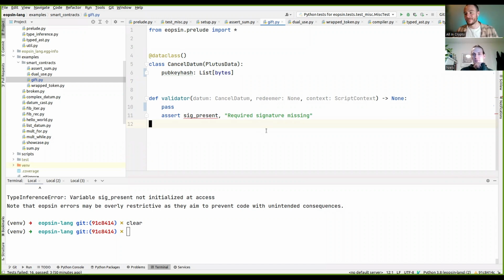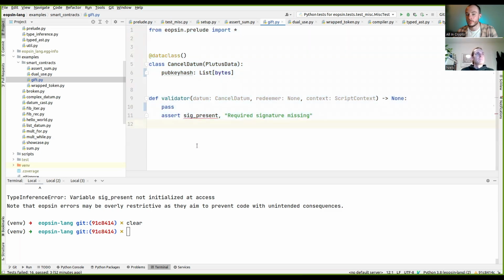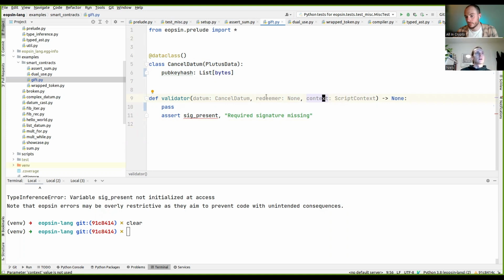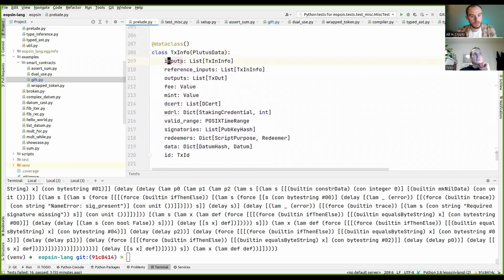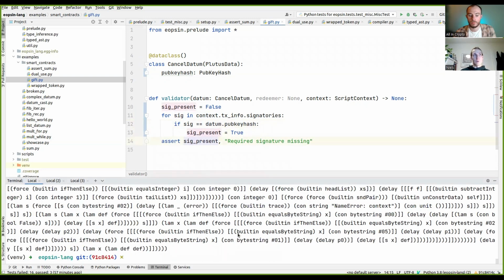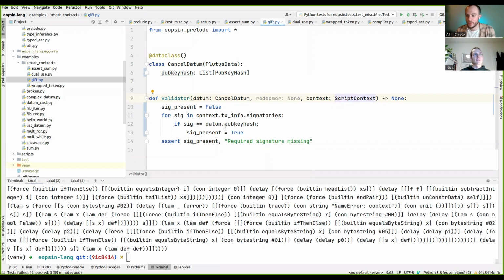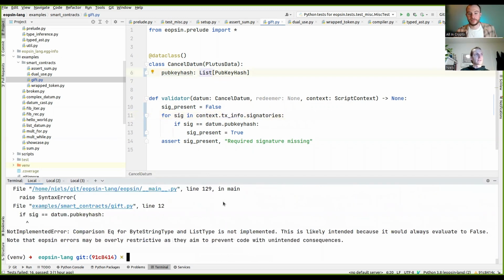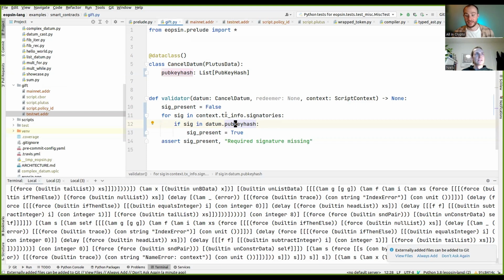Cardano ADA: With ImperatorLang Part 2: A Look At A Smart Contract In Eopsin / Python On Cardano !!!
Interview with Niels (ImperatorLang) Part 2: He goes through and demonstrates the Eopsin (pythonic) langage in a smart contract format on cardano in its simplest form. even I with 0 technical experience was able to understand what was taking place here. really am a fan of niels work and think that he's a very bright individual that we should support as he's improving and innovating the cardano developer experience!

- A news category featuring weekly economic data, YT feed, scam watch & whale alerts

- A trading category which includes trading chat, TA updates, trade setups & community trade setups

- A 100x Altcoins category which includes the 100x altcoin list, videos on our altcoins, altcoin market caps and an altcoin chat

- A portfolio management category where we cover the basics of portfolio management, our current portfolio, the buy list for an ideal portfolio, price watch lists and portfolio management chat

- An educational resources category which is regularly added to, covering everything you need to know about crypto, from the basics of crypto, how to earn crypto, trade with it and how to use it.

- A members lounge where you can get to know the community, featuring a book club, NFT chats, casual voice channels and a non crypto chat, along with a weekly meeting covering the crypto space every Sunday @ 5pm UK time.

Join the crypto family to enjoy all these perks and many more. We look forward to having you join us in this very exciting time, so we can learn, grow, and prosper as a community, together!

BITCOIN BTC ETHEREUM ETH CARDANO ADA TERRA LUNA AVALANCH BINANCE BNB SOLANA SOL POLYGON MATIC CRYPTO MARKETS FINANCE FED MONEY BLOCKCHAIN GOLD SILVER OIL CPI ALGORAND XRP RIPPLE JANET YELLEN REGULATION CRYPTO BLOCKCHAIN FED JEROME POWELL INTEREST RATES COMMODOTIES STOCKS POLYGON